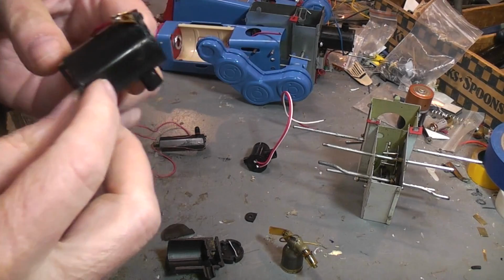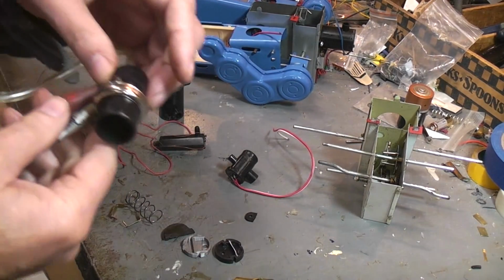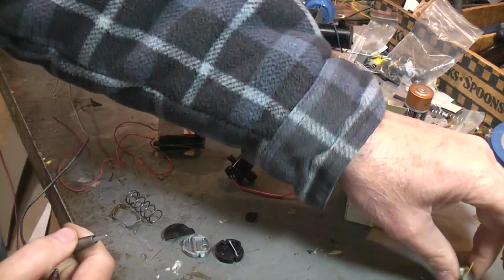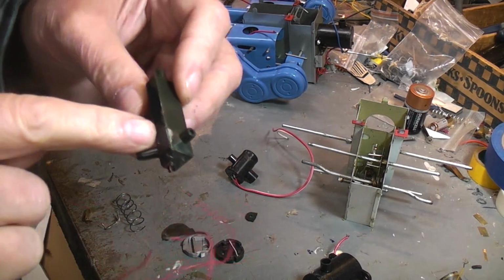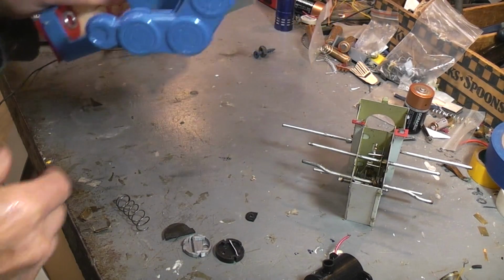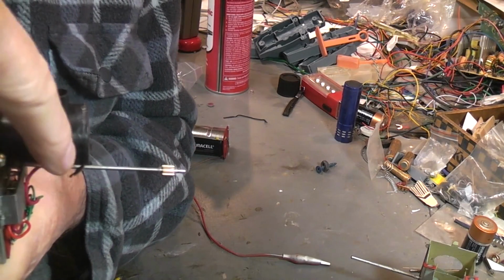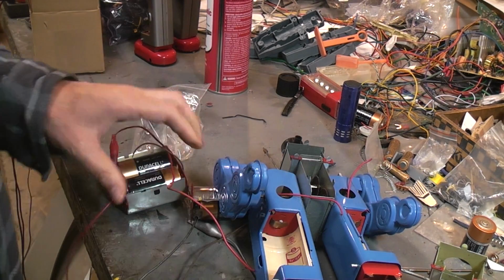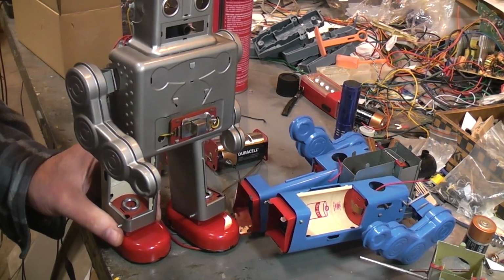Vintage Battery toy smokers. Let's play with a few and see what we can learn.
Sub for more vintage toy fun.